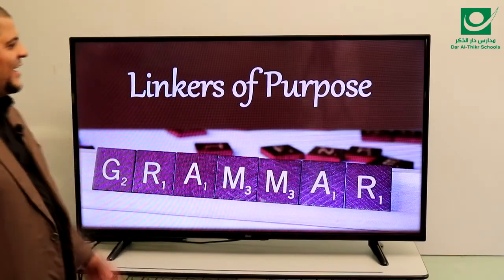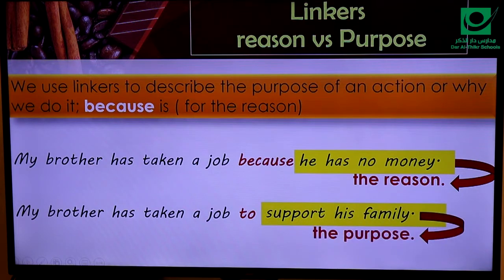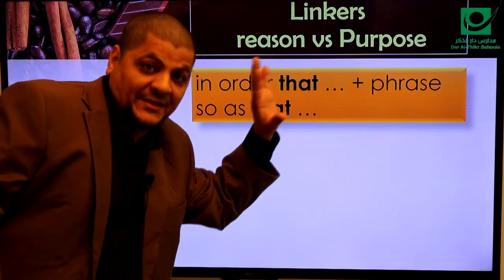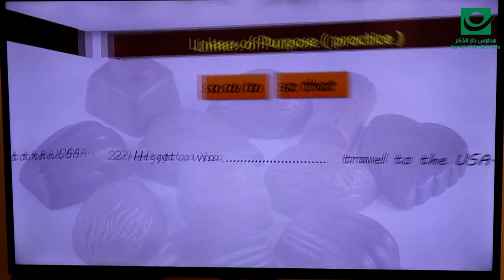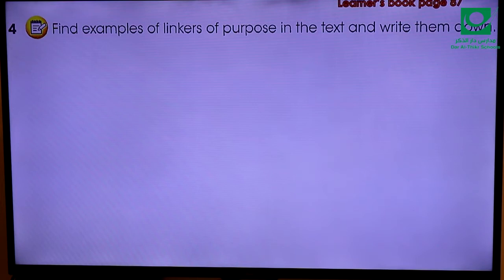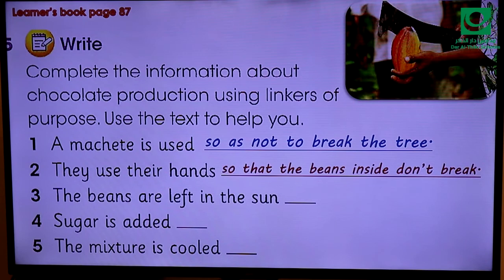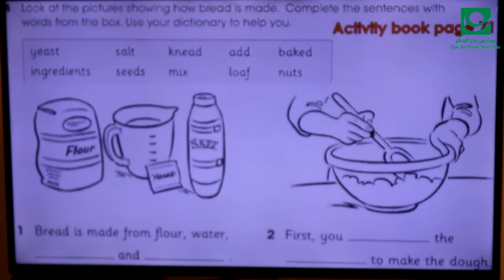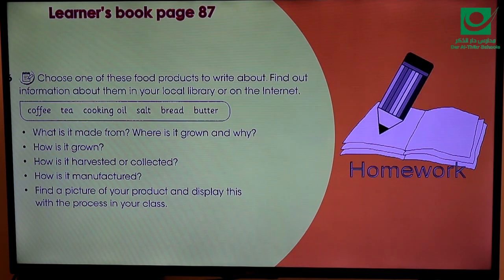Hamed Ali Book 4 Unit 6 Lesson 4 part 2